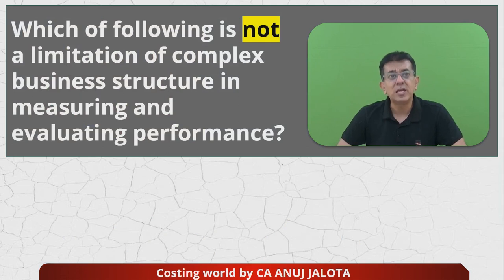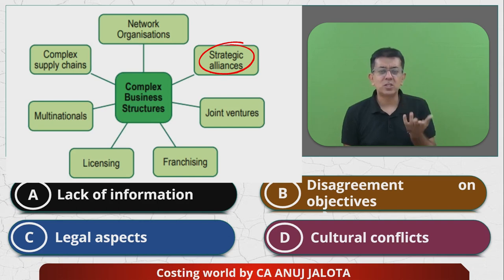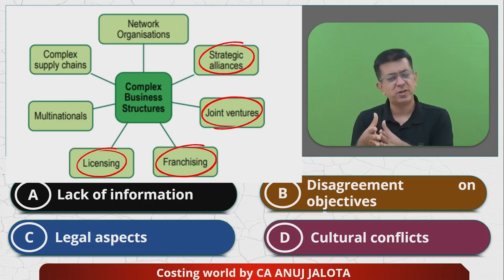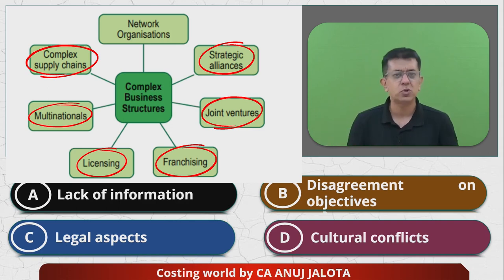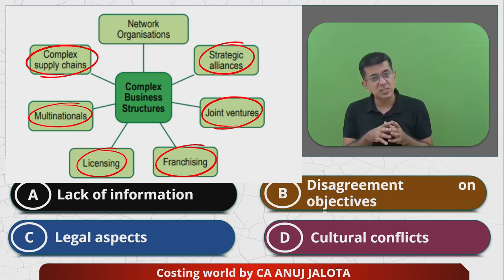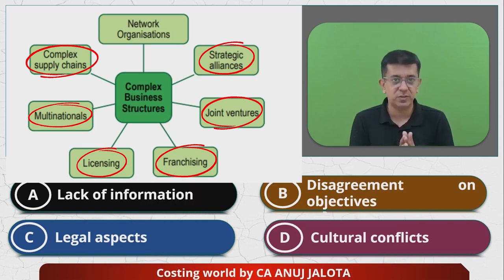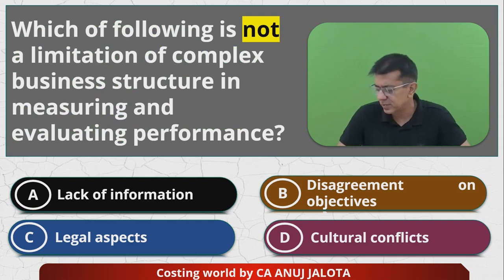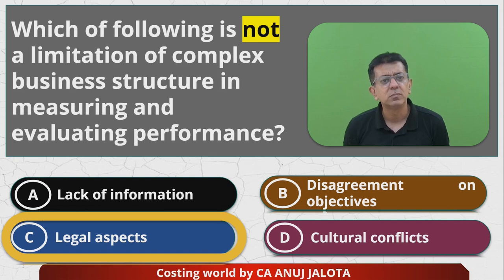SCPM - Chapter 8 - Introduction to Strategic Performance Mgt. || MCQ-5 || Complex Business Structure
MCQ from Modules of SCPM:  #05

SCPM - Chapter 8 - Introduction to Strategic Performance Mgt.